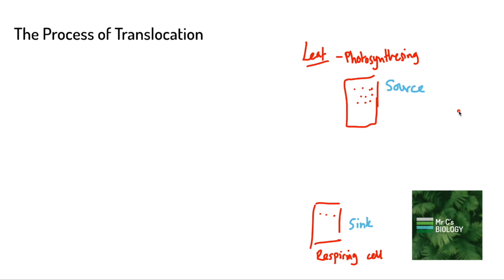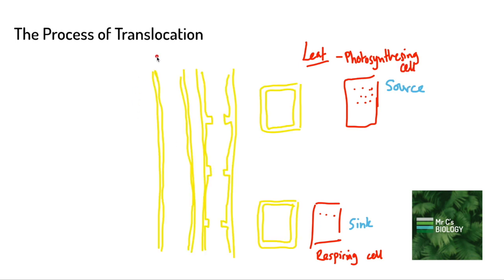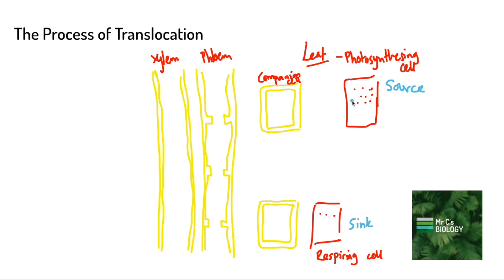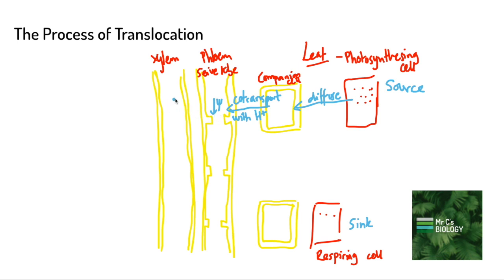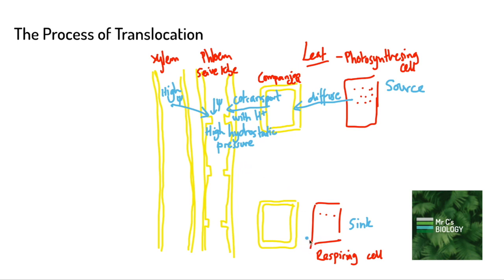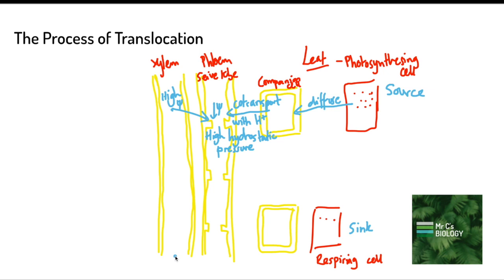Mass Flow Theory of Translocation (A Level Biology)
If you've eaten a strawberry, you'll know plants are sweet. But how does it make sure the sugar made in the leaves gets bundled into a red pocket of joy? There are many ways to find out, but one of them is by watching this video...